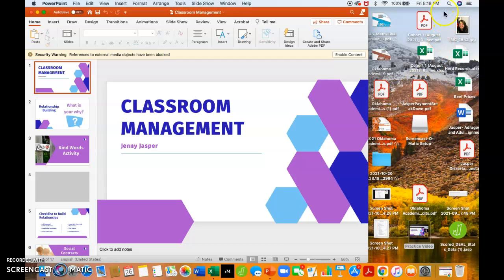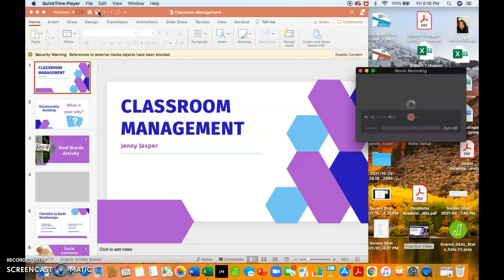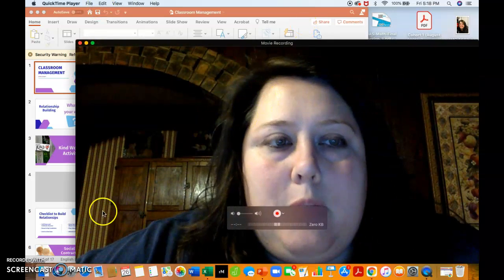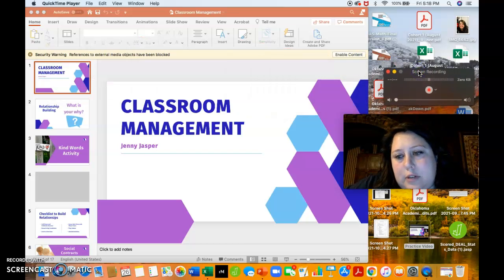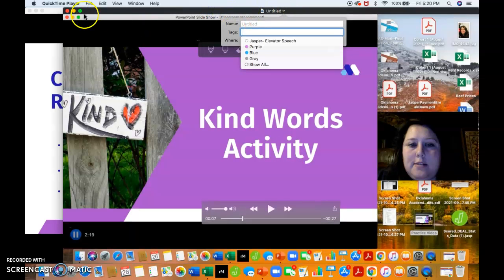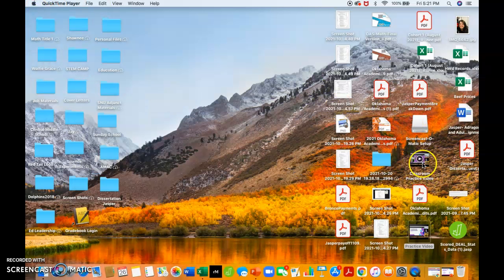Quicktime Web Cam and Screen Recording